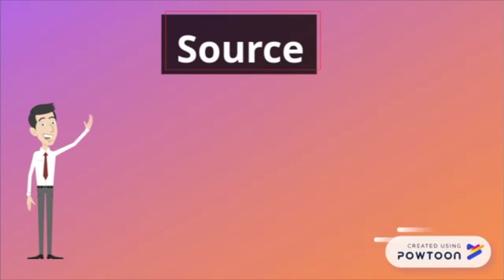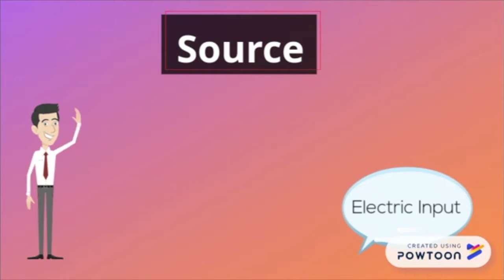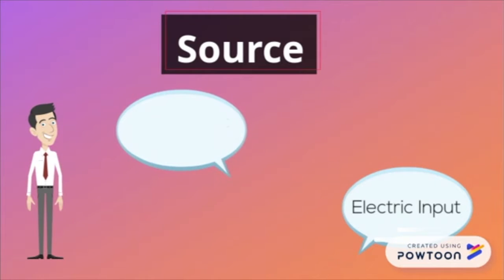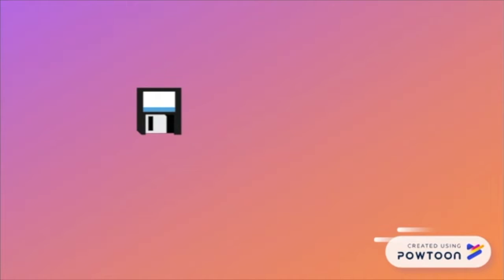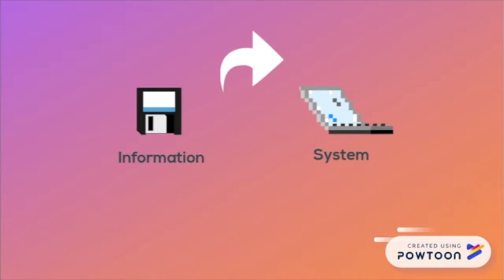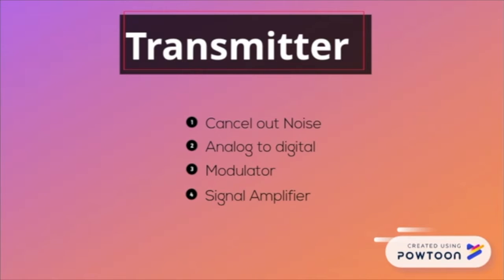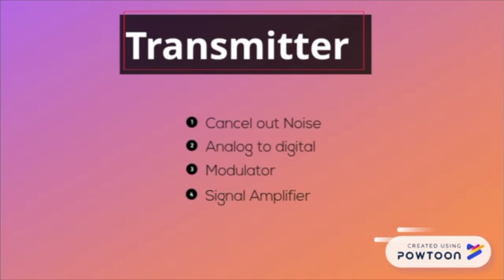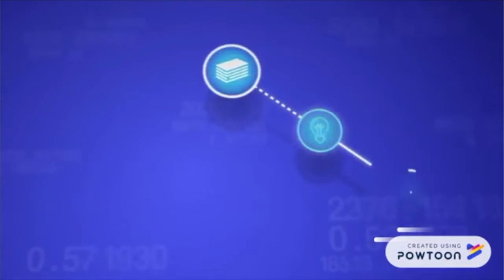TDE 331 Standard 17